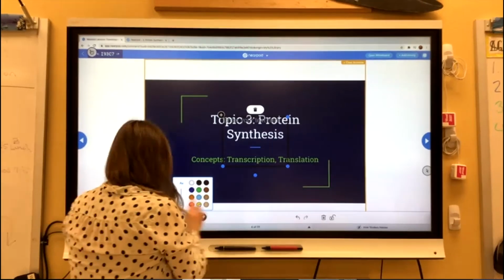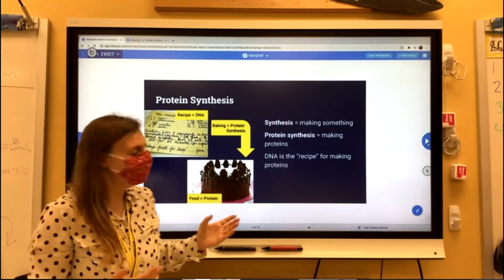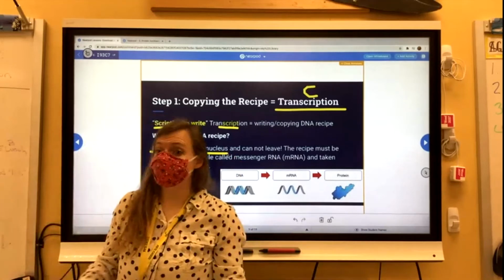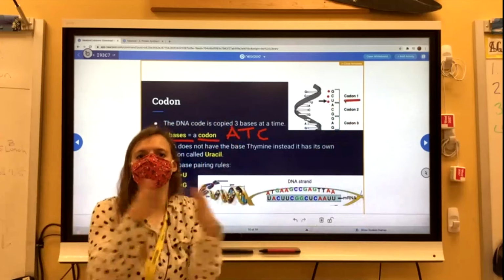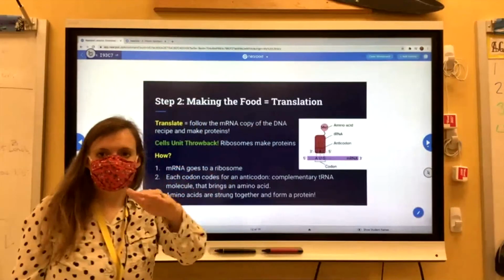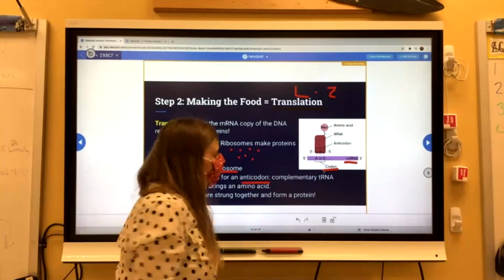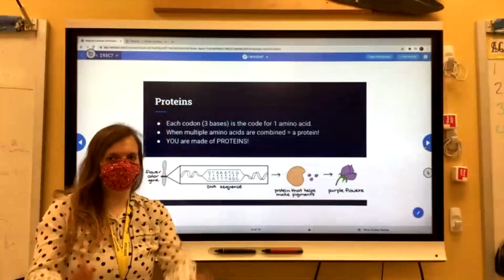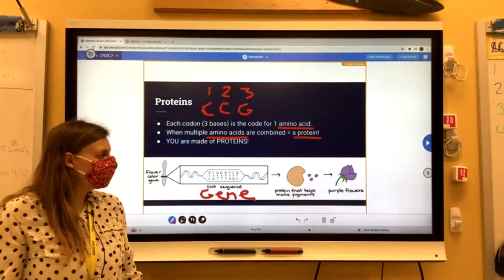Class Lecture Protein Synthesis